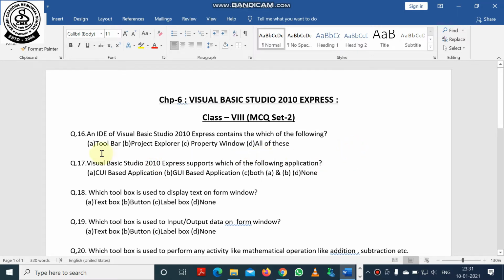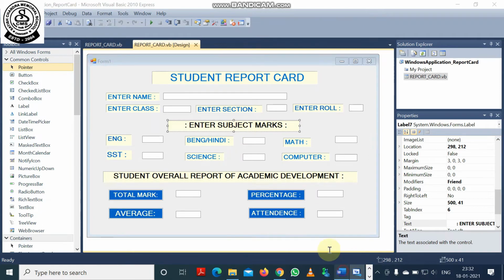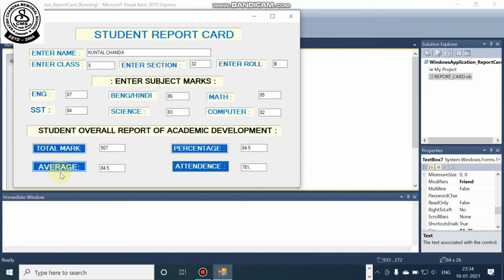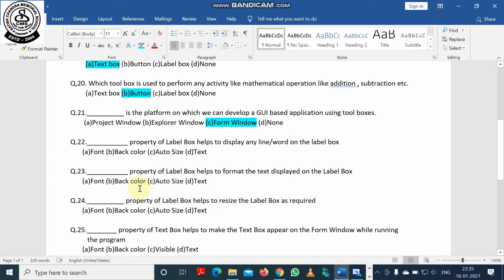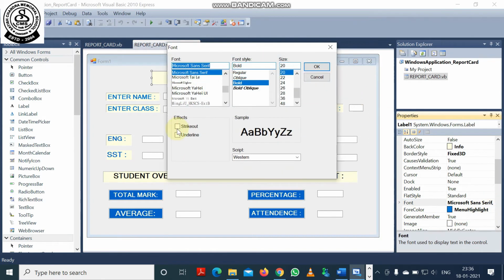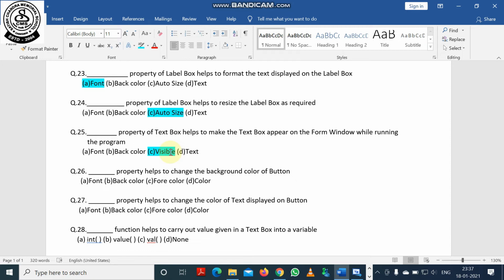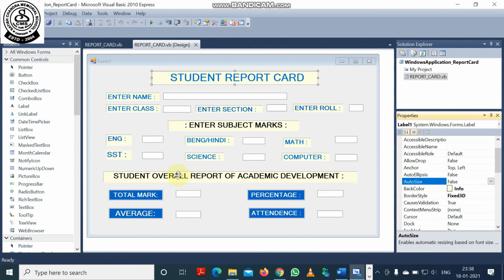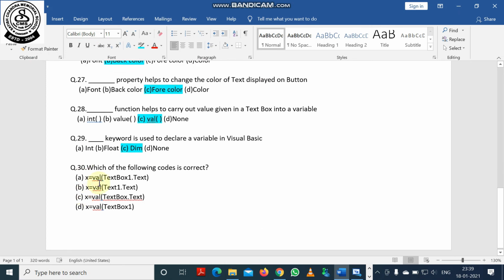VB-MCQ-Practical-5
VB-MCQ-Practical-5(MCQ explanation with VB Studio 2010 Express Software)